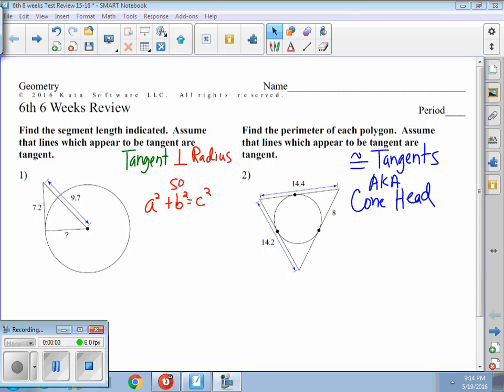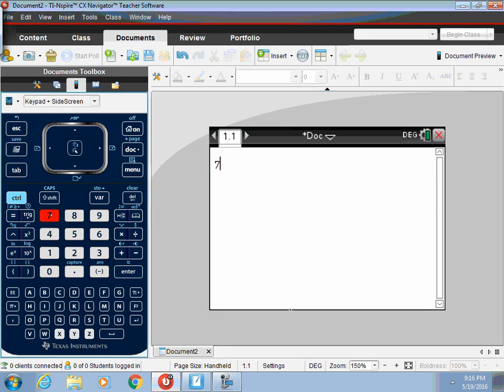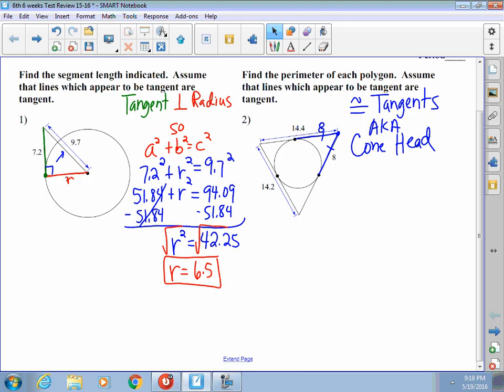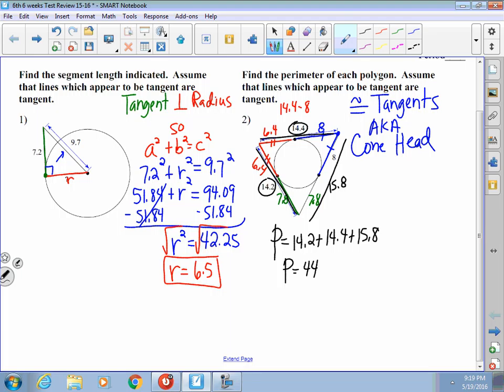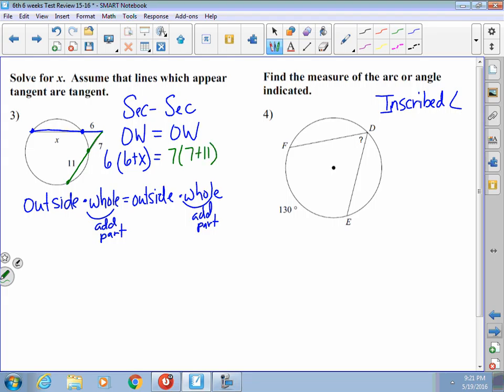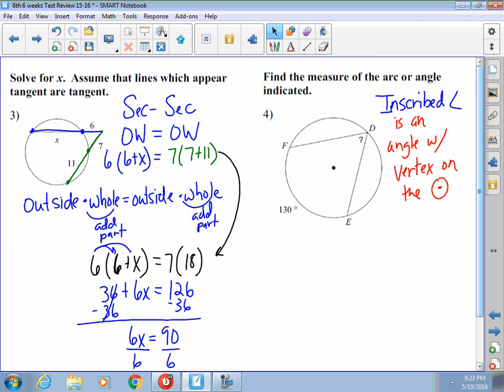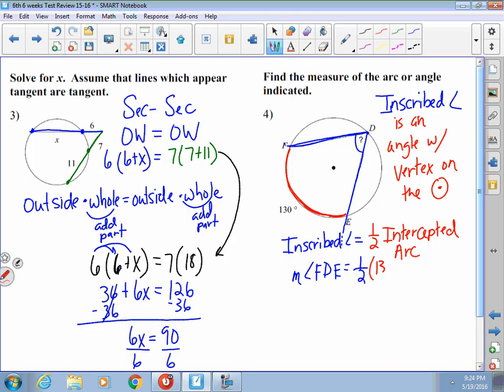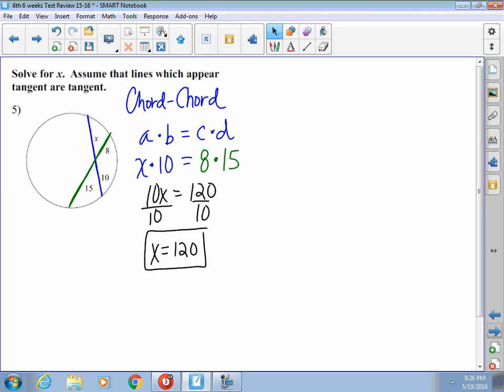6th Weeks Review #'s 1-5